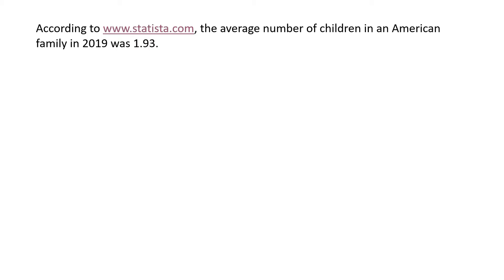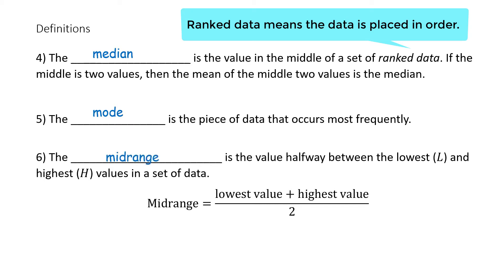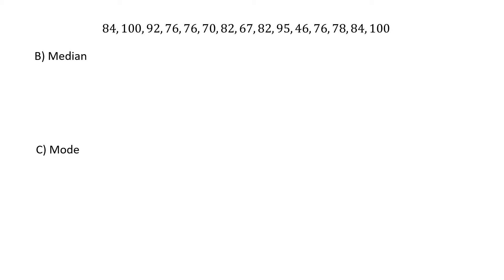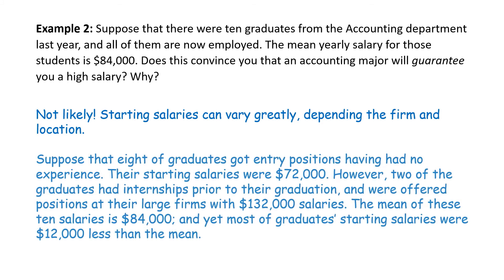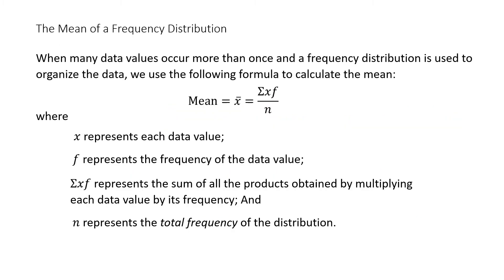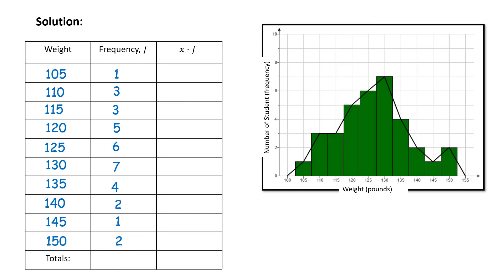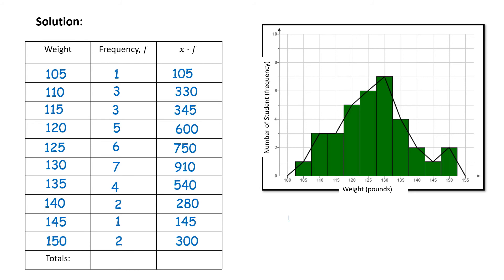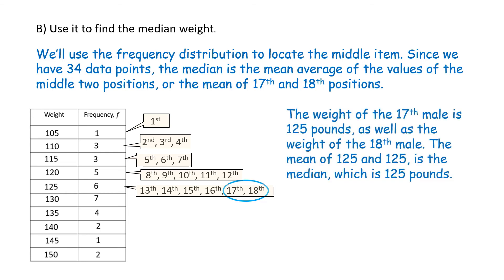1580 12 2 Content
Timeline TOC
Introduction - 0:00
Definitions - 0:53
Example 1 - 2:31
Example 2 - 5:05
Example 3 - 6:04
Mean of Frequency Distribution - 7:04
Example 4 - 7:54